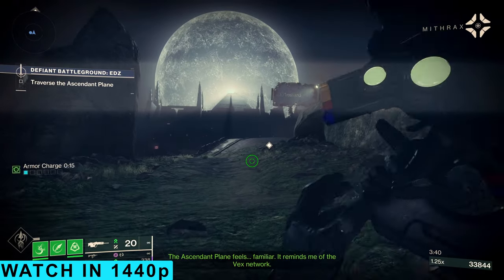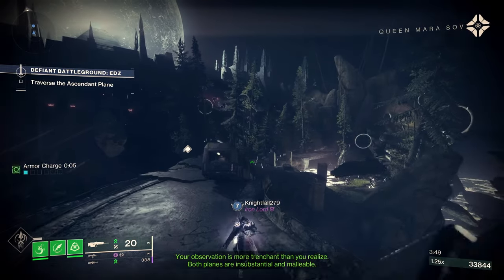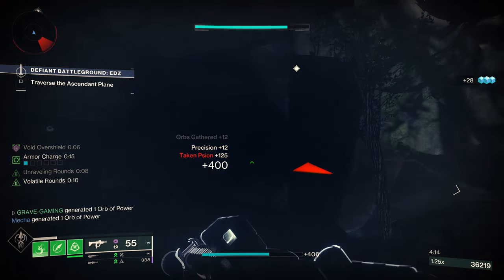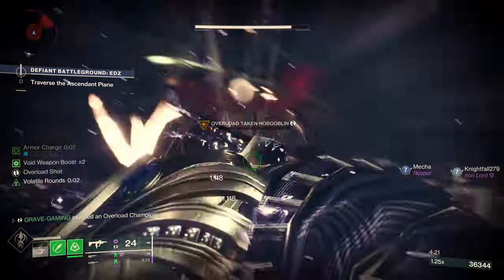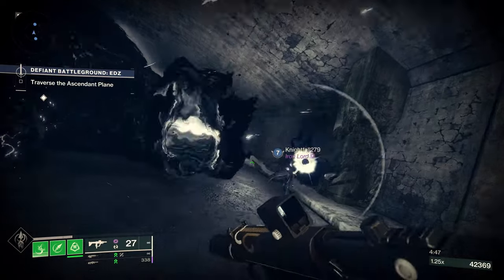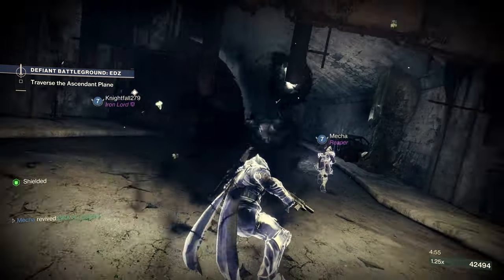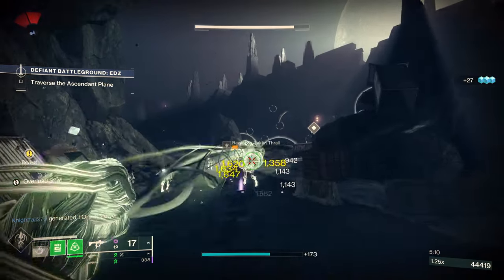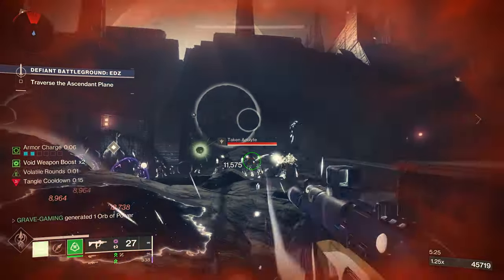🤩New Strand Aspects In Season 21 | Destiny 2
Destiny 2 Strand Aspects coming in Season of the Deep.